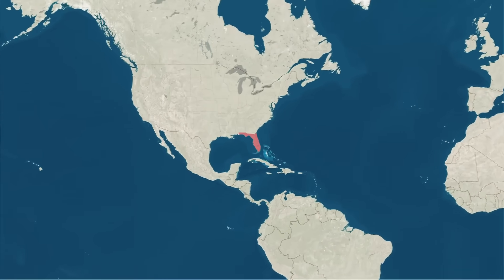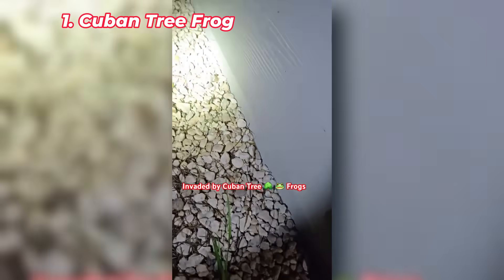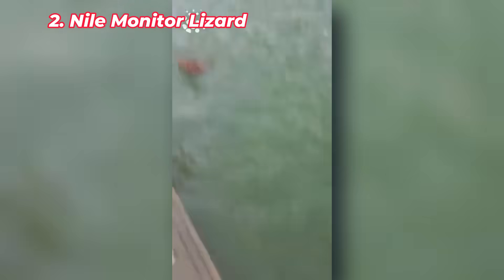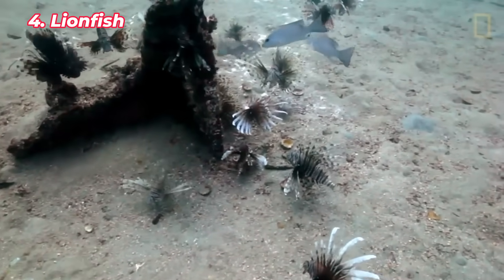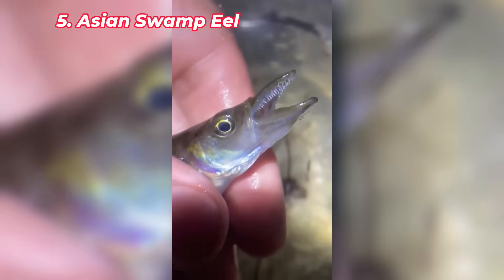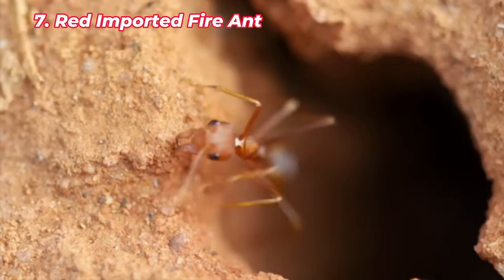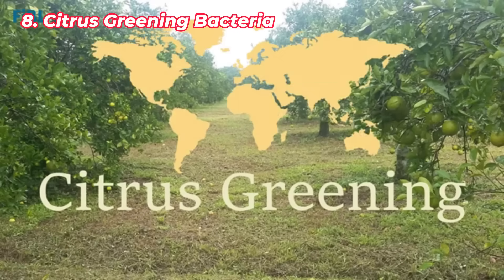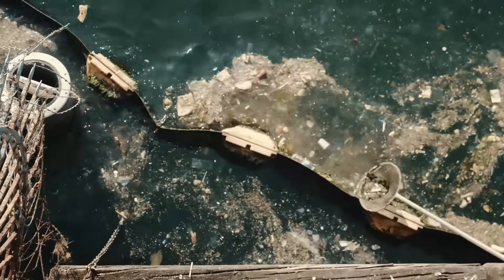FLORIDA (United States) MUST Destroy these 8 Animals At ALL Cost | Part 2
In this video, we explore the invasive species that are causing significant problems in Florida, impacting both ecosystems and human life. Known for its stunning beaches, unique wetlands, and diverse wildlife, Florida's natural balance is being disrupted by foreign species, with plants, animals, and even insects wreaking havoc on the environment.

First, we take a look at the Cuban tree frog, an invader from the Caribbean. These adaptable frogs outcompete and even prey on native frogs, significantly reducing their populations. They also cause problems for homeowners by invading homes and clogging plumbing systems. Then we discuss the Nile monitor lizard, a large predator from Africa that has established itself in Cape Coral. These lizards are a threat to native wildlife, especially endangered species, as they raid nests and feed on various small animals.

Next, we explore the impact of feral hogs, descendants of domestic pigs brought by European settlers. These animals root through soil, spreading invasive plants and altering wetlands. Their high reproductive rate makes them a persistent problem for Florida's agriculture and natural ecosystems. We also dive into the lionfish, a venomous fish from the Indo-Pacific that has spread rapidly in Florida's coastal waters. With no natural predators, lionfish are decimating reef species and disrupting marine ecosystems.

The Asian swamp eel, a highly adaptable predator from Southeast Asia, poses another threat to Florida’s freshwater ecosystems. Able to breathe air and travel overland, these eels are difficult to control and disrupt the natural food web. The blue tilapia, introduced for aquaculture, is now outcompeting native fish species in Florida's lakes and rivers.

We also cover the red imported fire ant, known for its aggressive behavior and painful stings. These ants pose a danger to wildlife and humans, making them a challenging species to control. Lastly, we examine citrus greening, a bacterial disease spread by the Asian citrus psyllid that has devastated Florida's citrus industry, leading to massive economic losses.

These invasive species are reshaping Florida’s landscapes, damaging ecosystems, and causing economic loss.